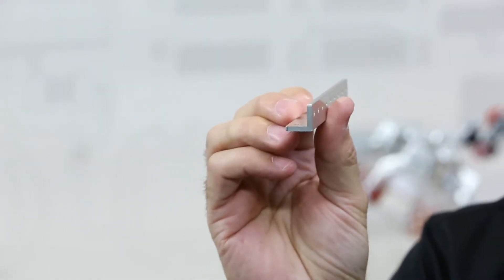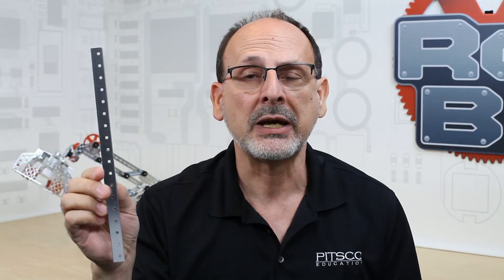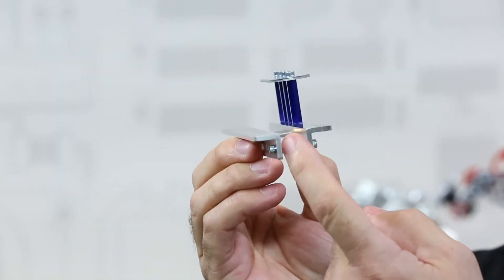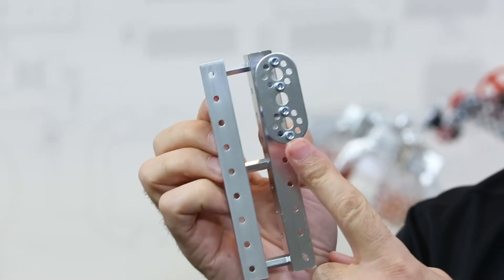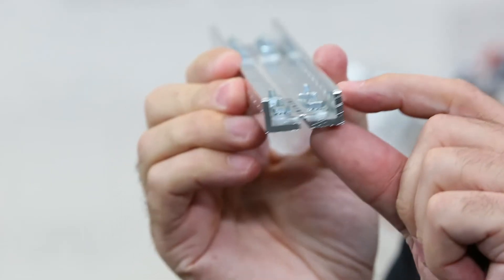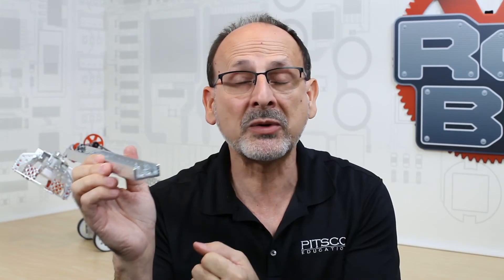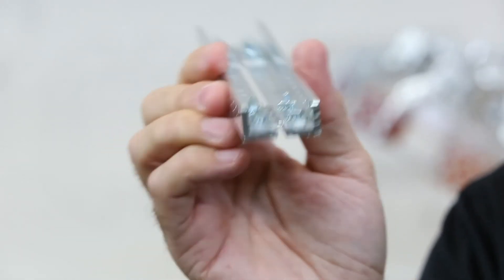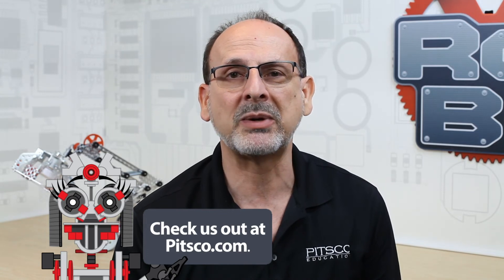Using TETRIX Max Angles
A sturdy structure is important when you want to build a better bot. Utilizing the TETRIX® MAX Angles is a great place to start. These heavy-duty pieces are key in when you want customization and strength. Learn more in this latest RoboByte.